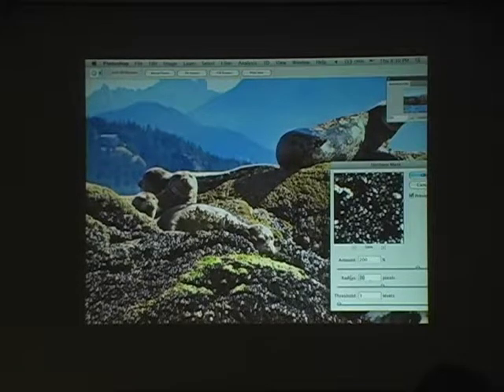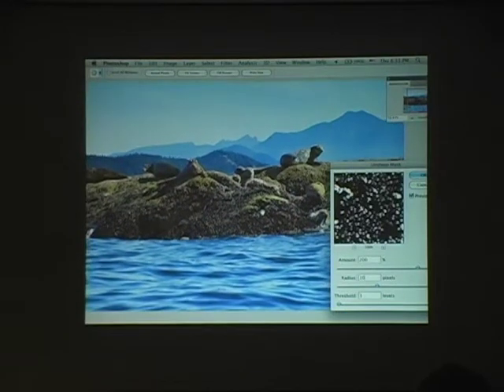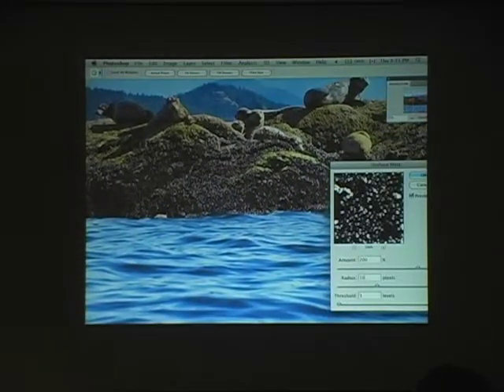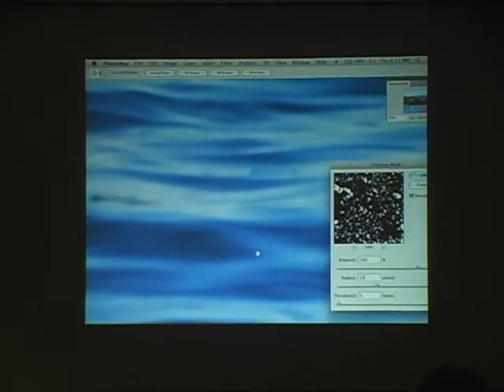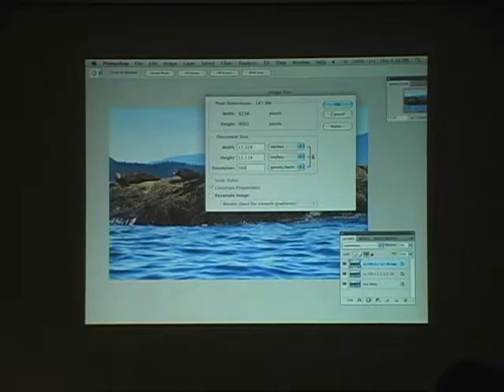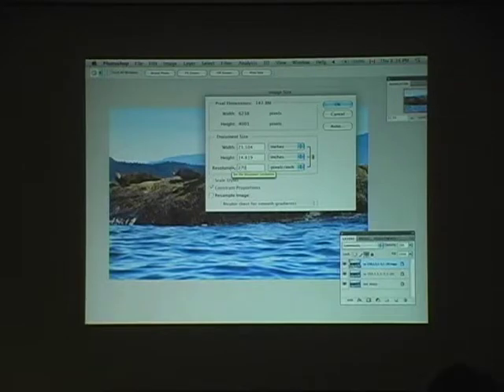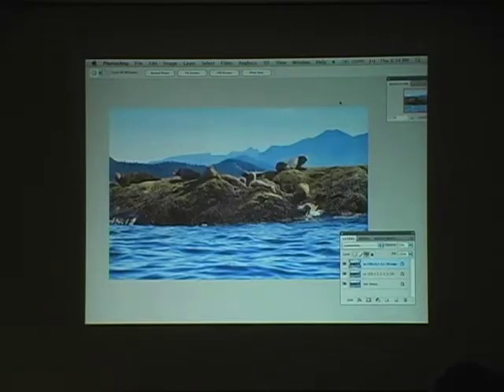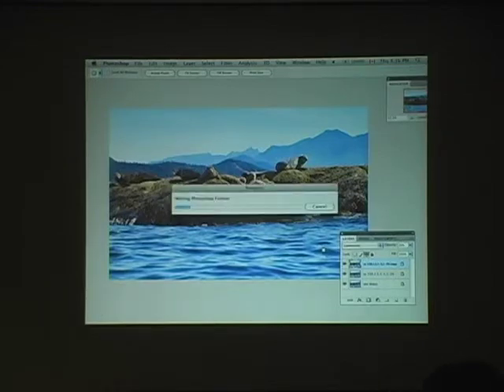Nov. 2009 - Part 7.mov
CMUG Presenter Barry Haynes demonstrates his workflow and discusses his career as a professional photographer.